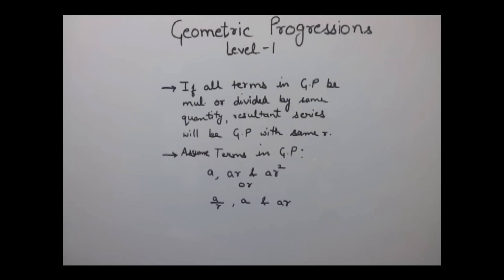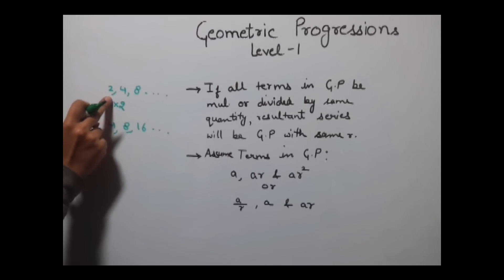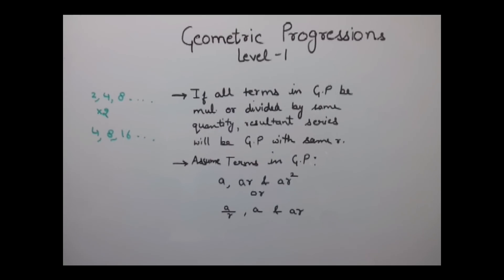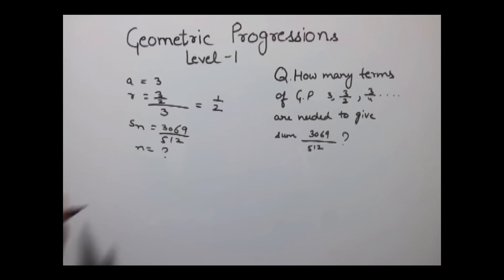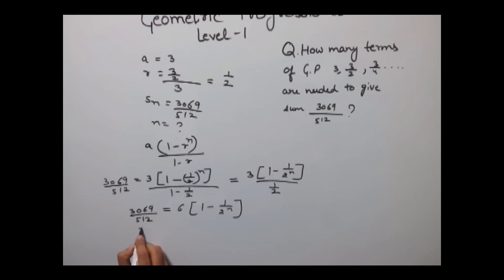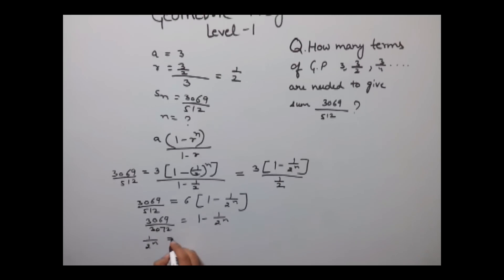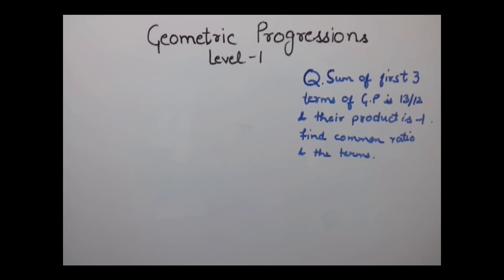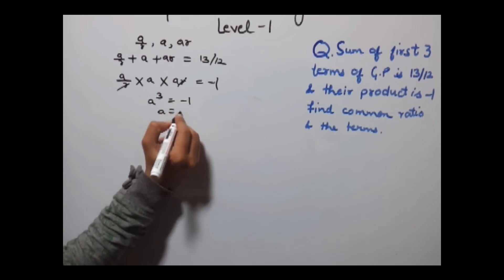Geometric Progression Examples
The video explains questions of Geometric Progression. This video tutorial contains level 1 examples with their proper solution